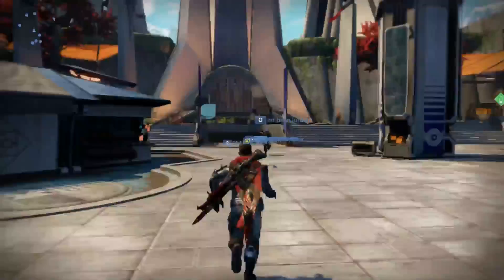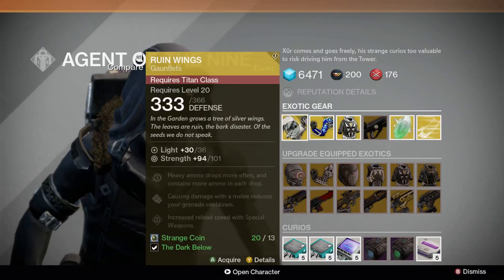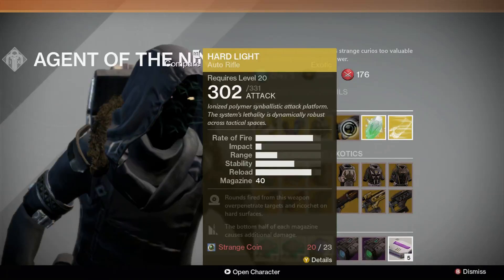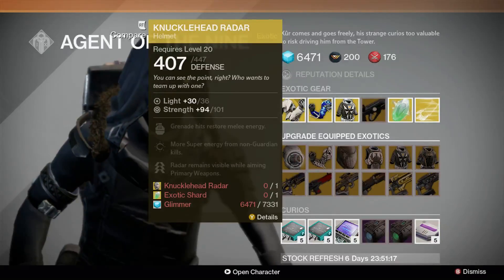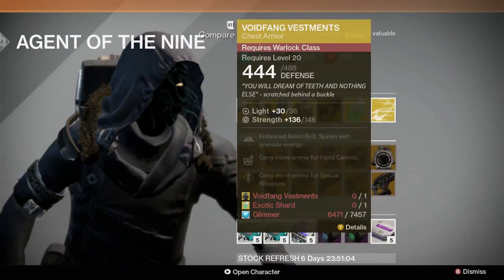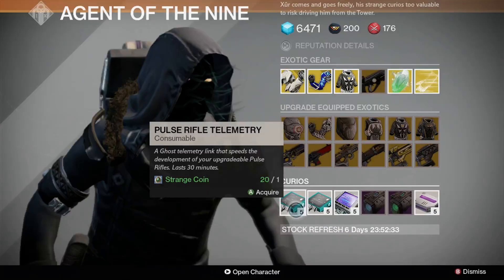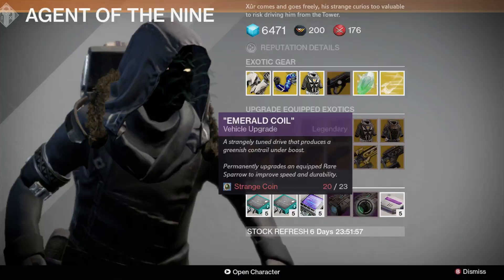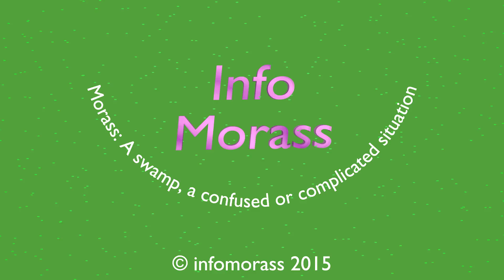Where's Xur? Friday 1st May 2015, Destiny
Xur is back! Here's his location and what he has!